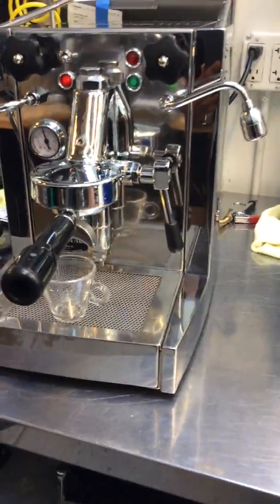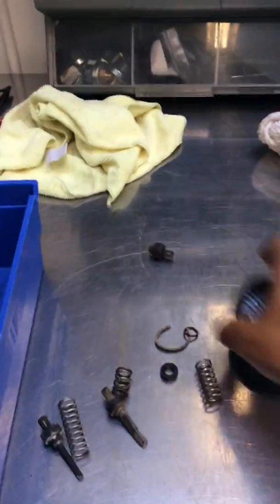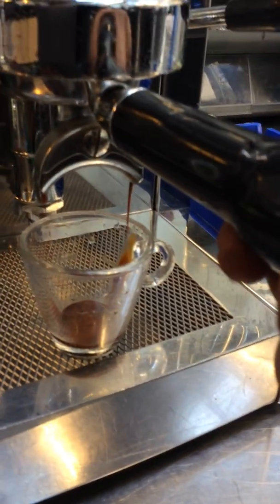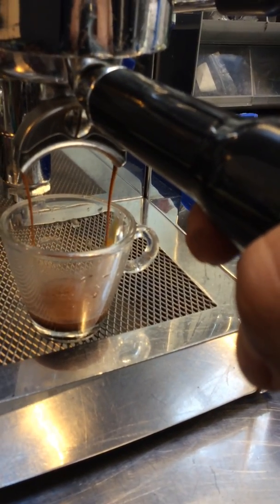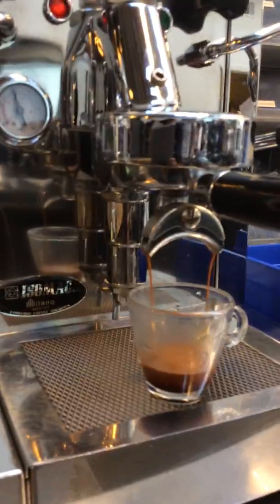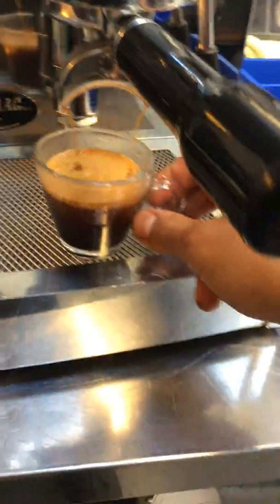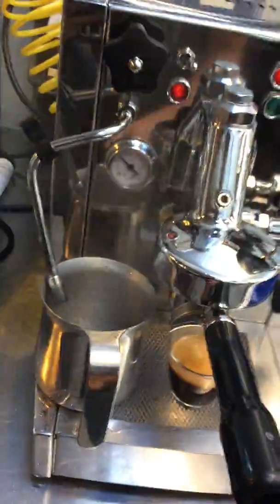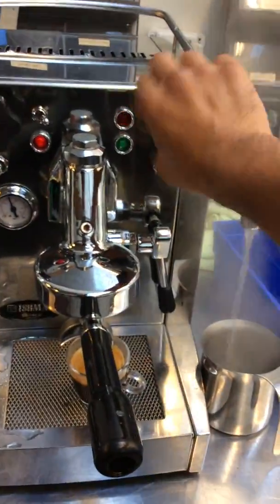ovehaul, overpressure valve and boiler safety valve. Isomac Milano - 3172 test